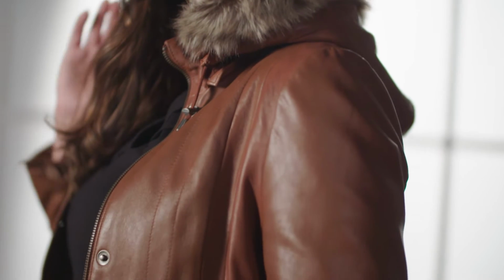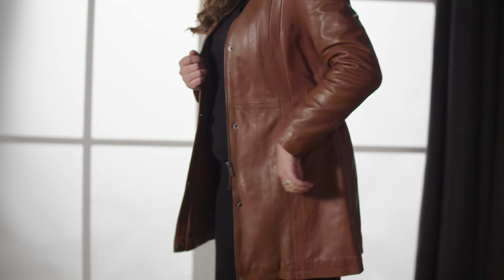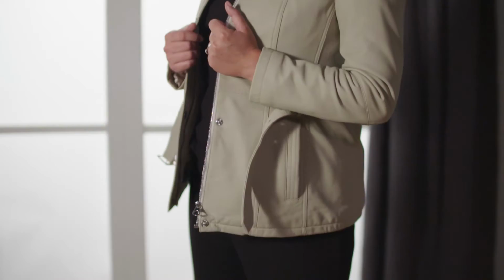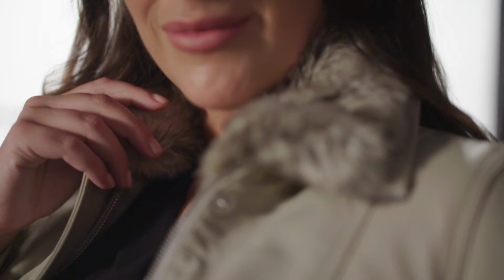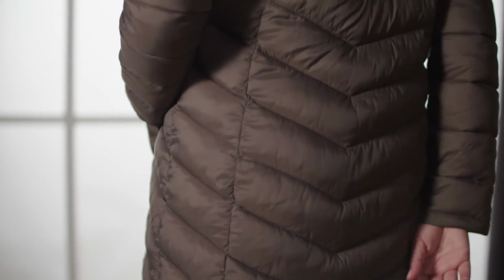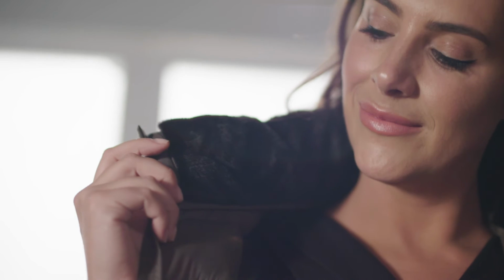How to Style: Autumn Outerwear | Autumn/Winter Fashion | Ideal World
Our beautiful model Katie Green talks you through her favourite autumnal jackets available now at Ideal world.